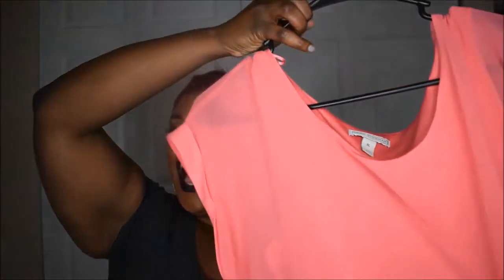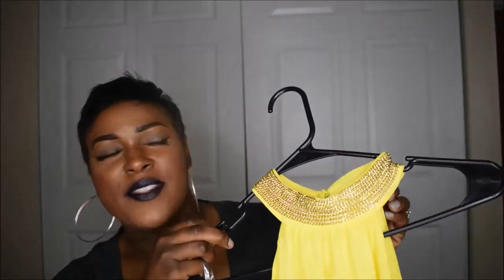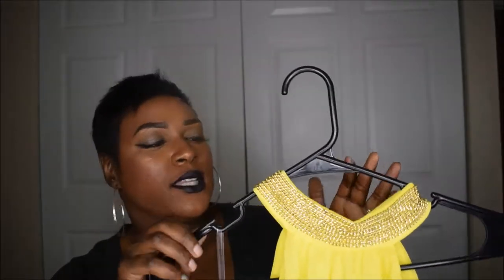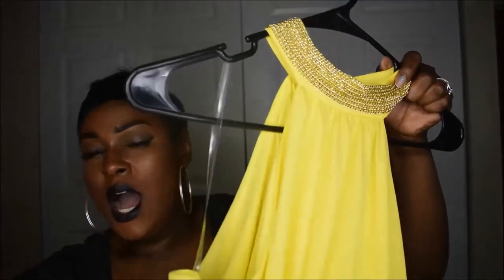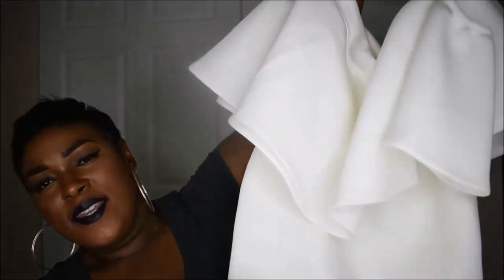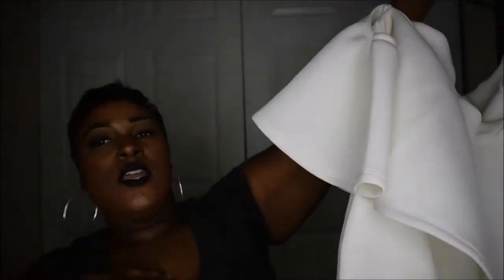***Grown & Sexy Date Night Haul & Look Book******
Yellow Sleeveless dress:
K & G Warehouse:
Various Locations in Atlanta

Welcome to Chaunti Tells. we just like family here and we are going to have a great time here. this is a fun and relaxed chanel where I encourage everyone to be themselves!

Thanks for visiting ... put you feet up and relax.. but before you get too comfortable make sure you

L I K E, S H A R E & S U B S C R I B E to this channel.